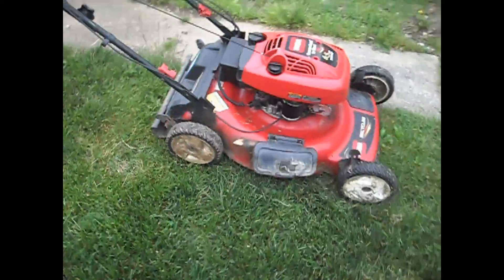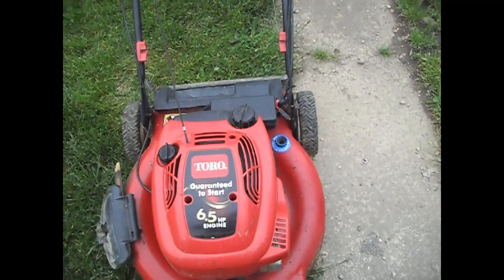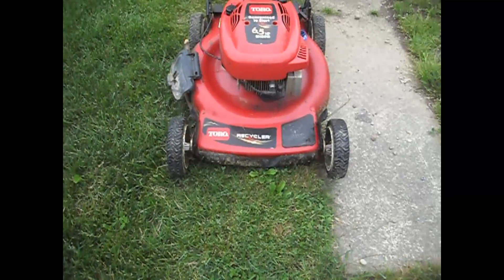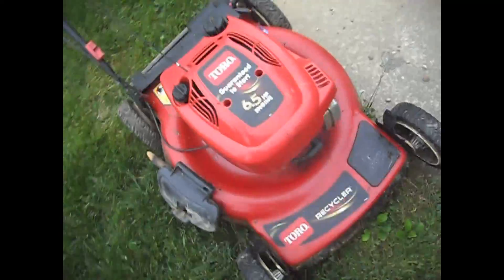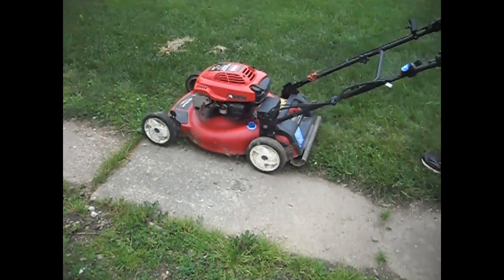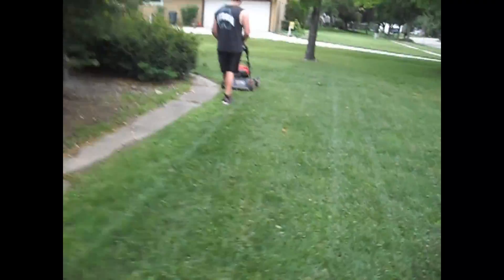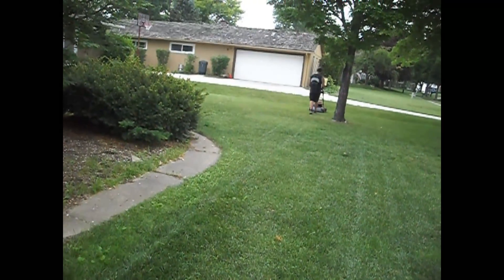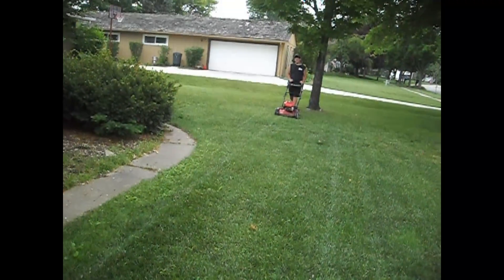Toro Recycler 6.5hp mower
gotta love Free stuff